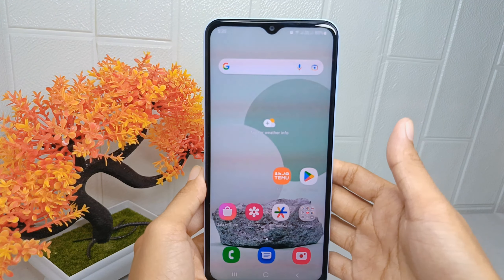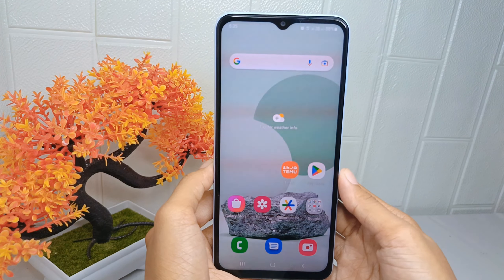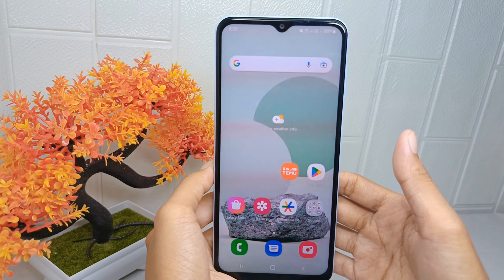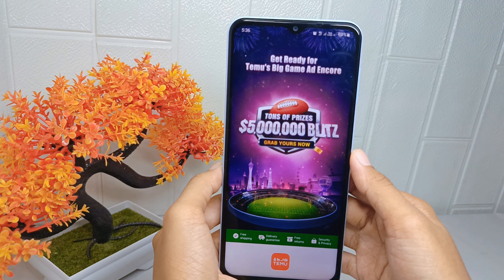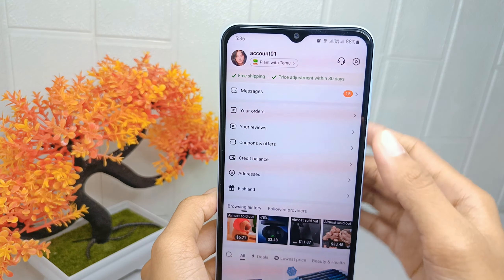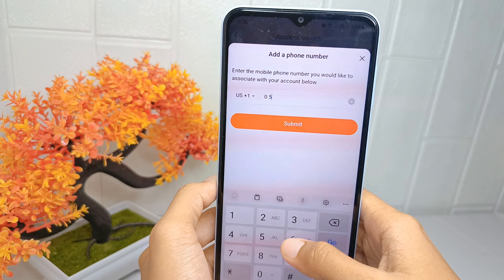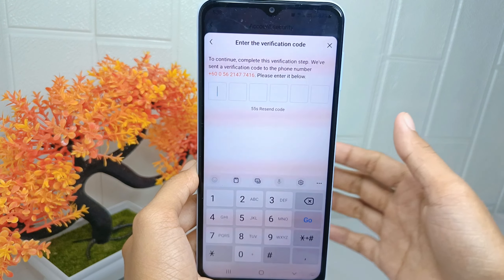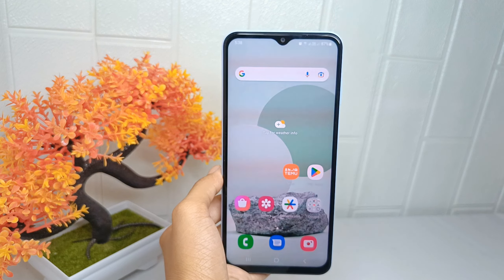How To Add Phone Number In Temu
Pencarian untuk video ini :
how to add phone number in temu app
how to add phone number temu
how to add phone number in temu account.